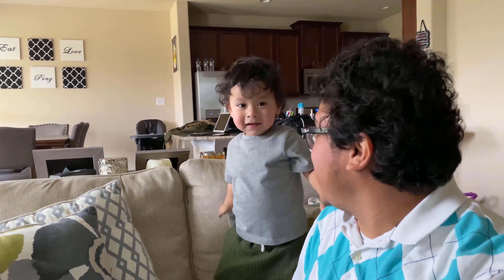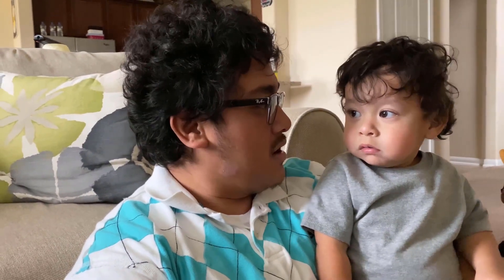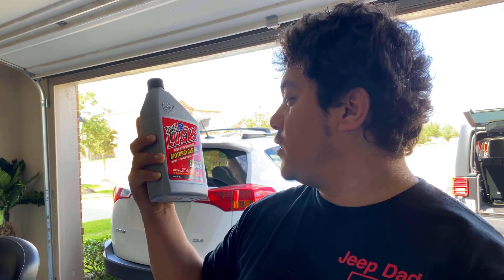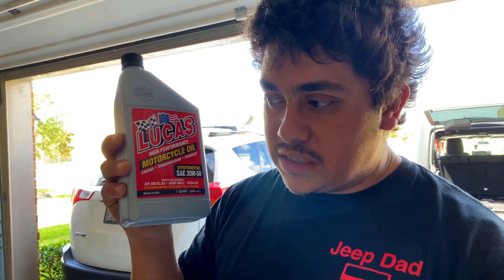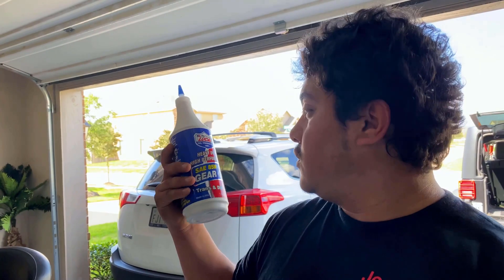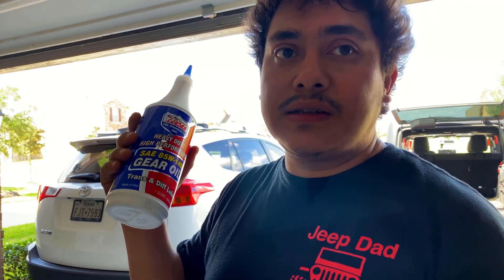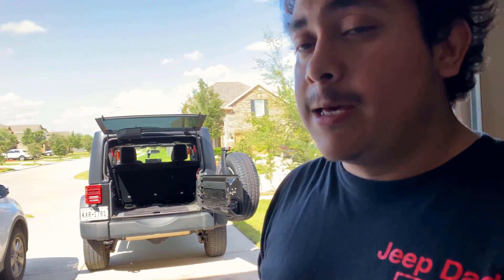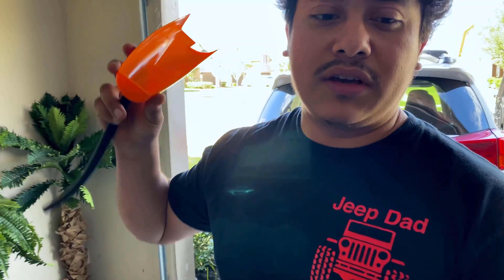USING GEAR OIL IN MY HARLEY DAVIDSON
What's the best oil for my Harley? might be the most common asked question on the internet!  Today, I change my oil using LUCAS OIL products! give me your thoughts! what do y'all run in your bikes?!